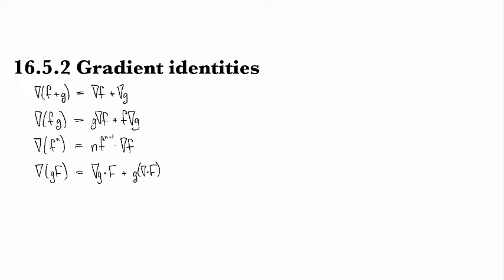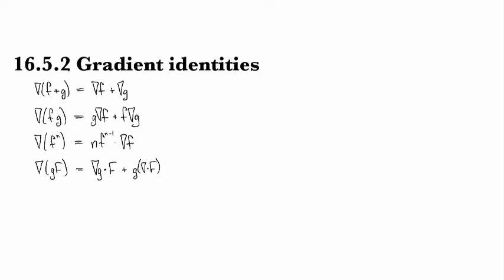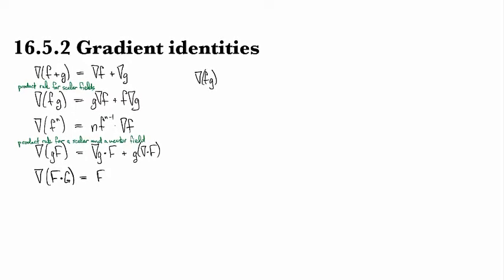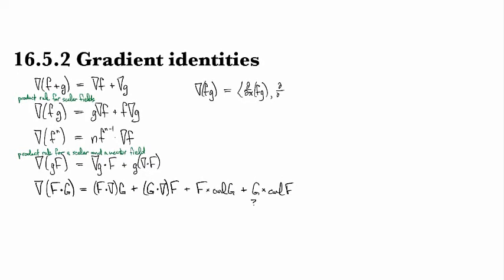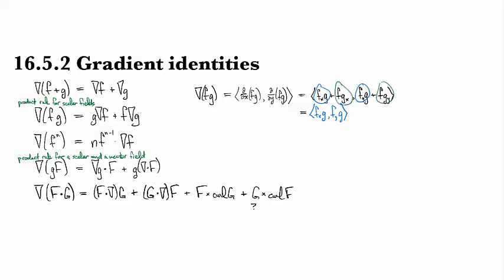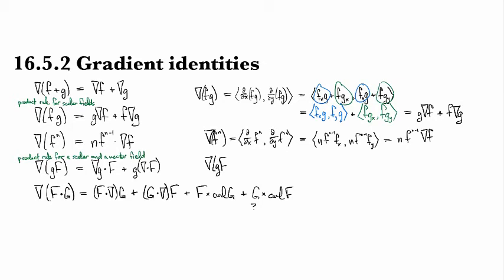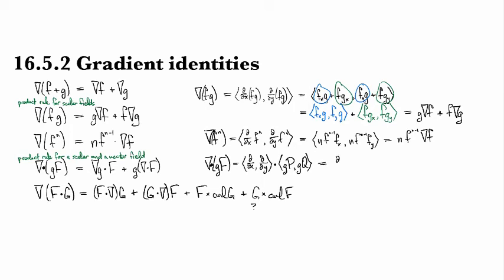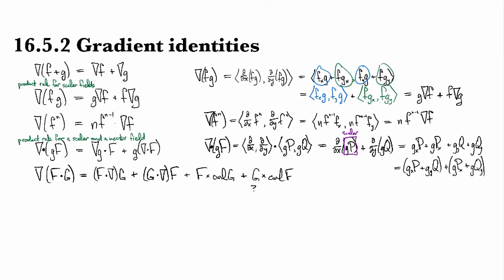16.5.2 Gradient identities